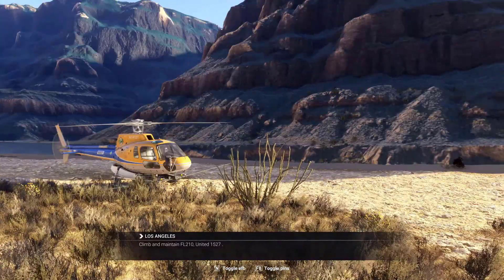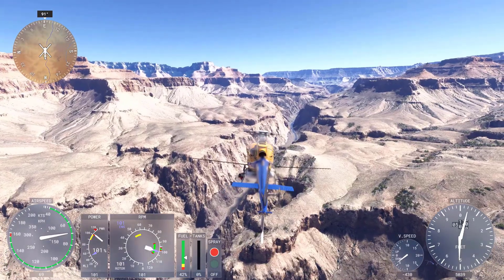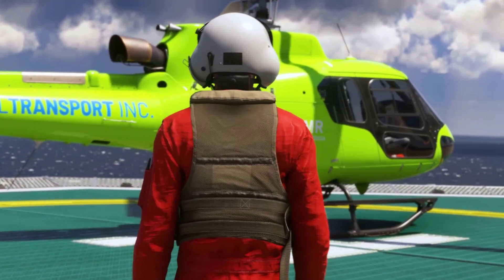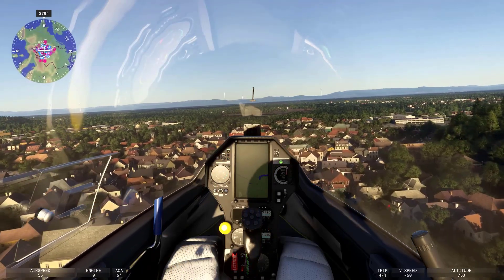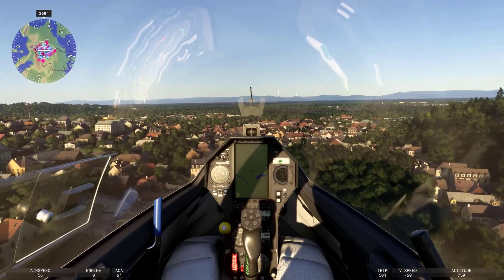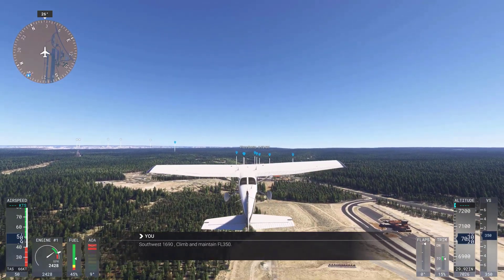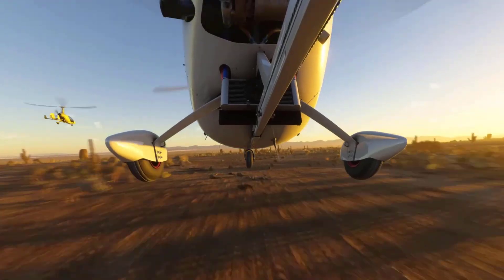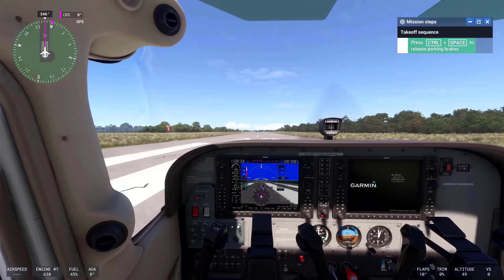How Microsoft Flight Simulator 2024 has 80 000 helipads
Helicopters have also received special attention in Microsoft Flight Simulator 2024, with more detailed flight dynamics and new mission types. Sebastian Wloch demonstrated how the CFD system plays a crucial role in accurately simulating helicopters’ behavior, especially in ground effects and translational lift.